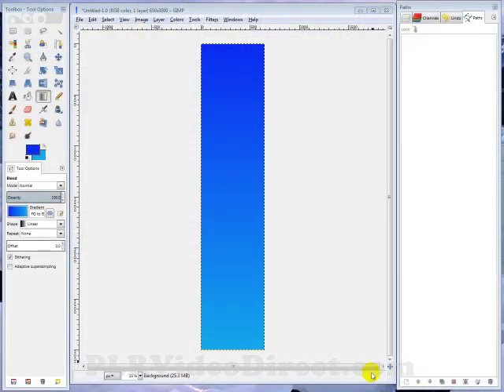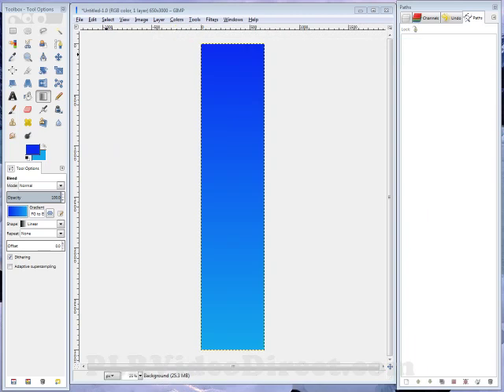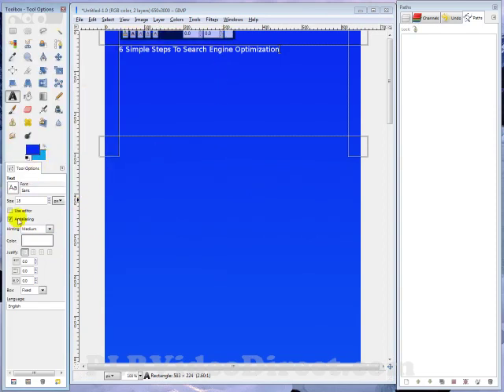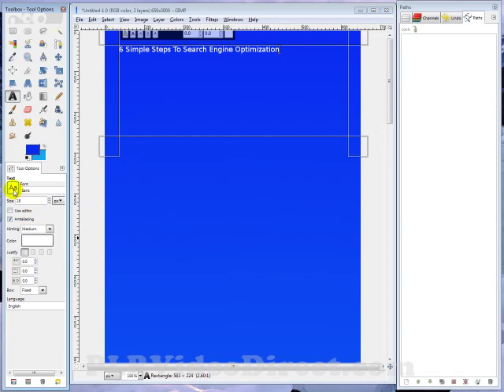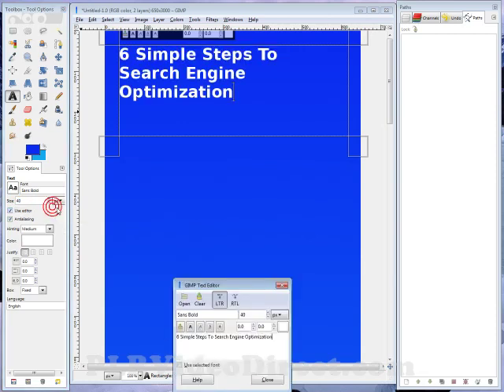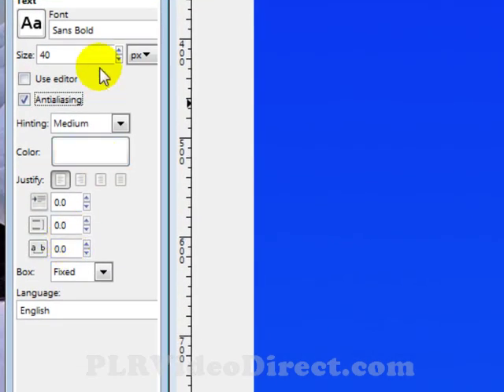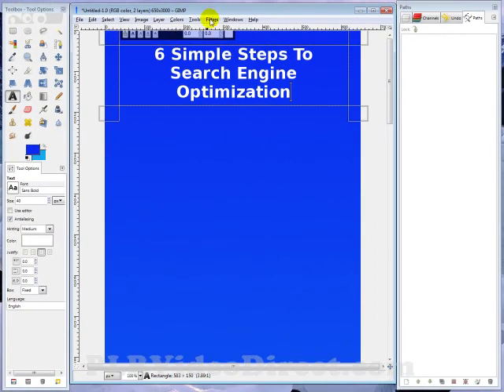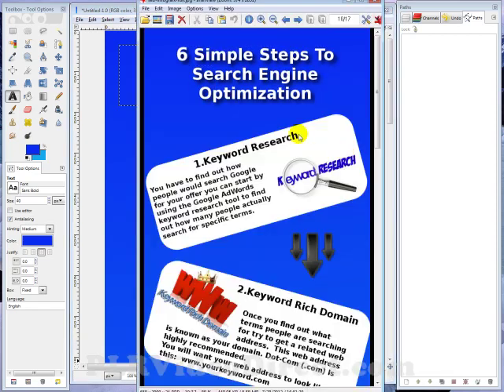how to create infographics using gimp - text and drop shadow